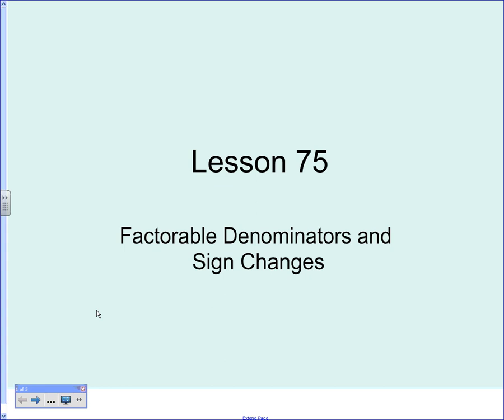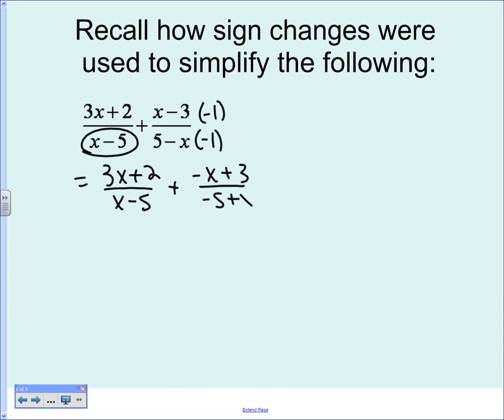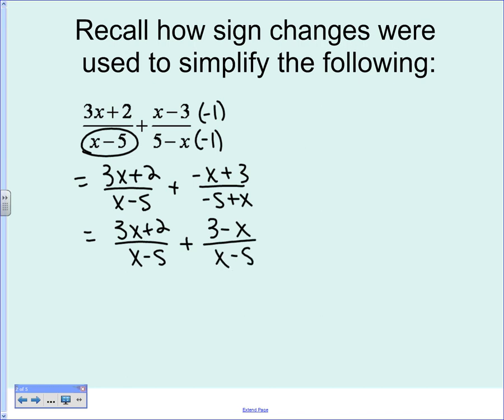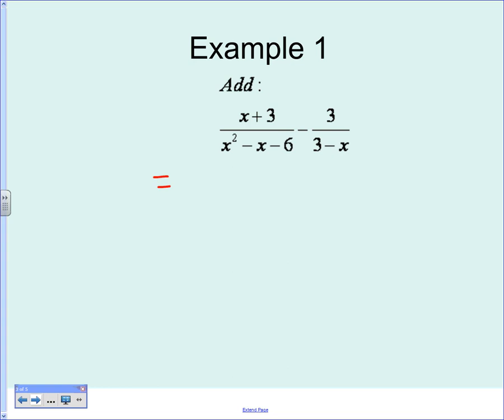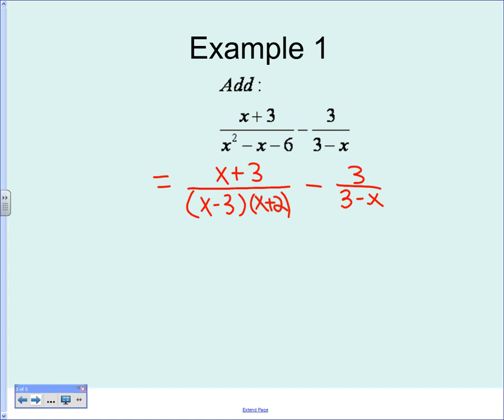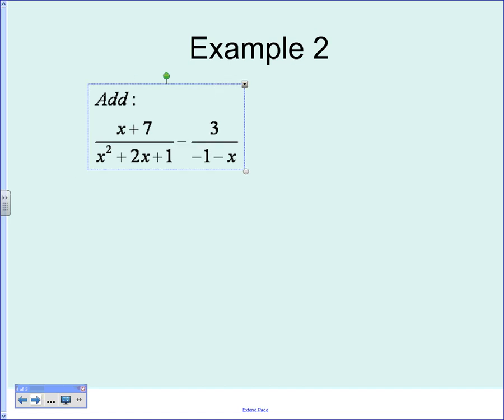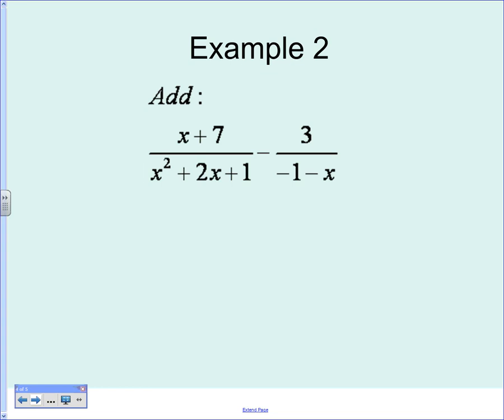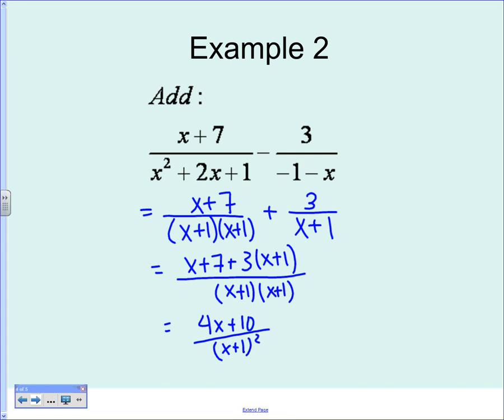Saxon Algebra II Lesson 75